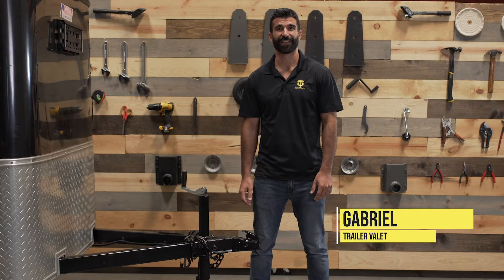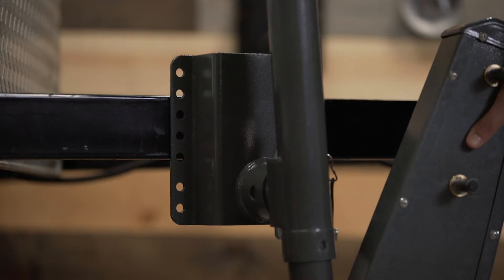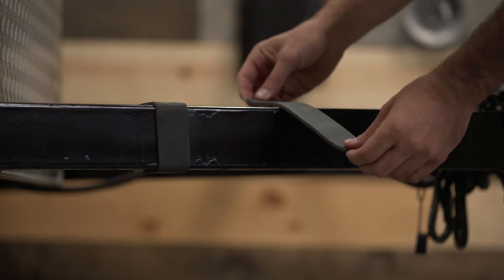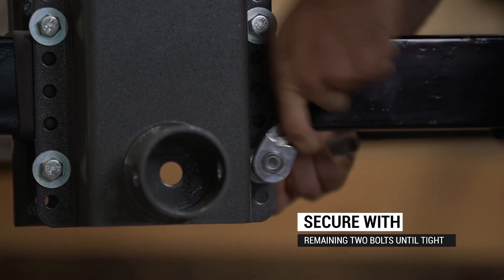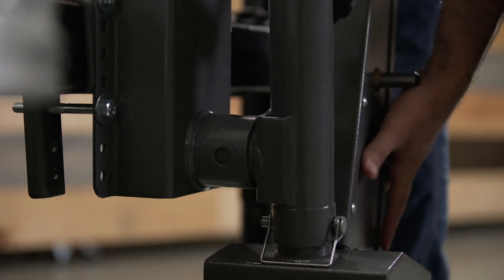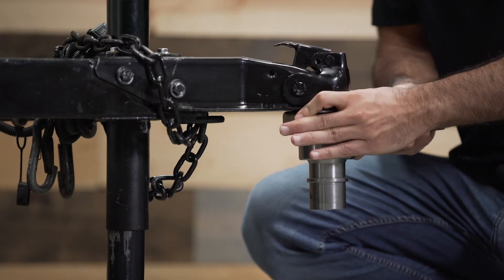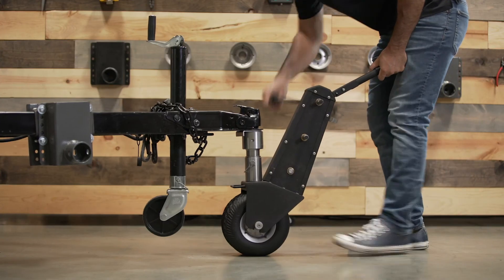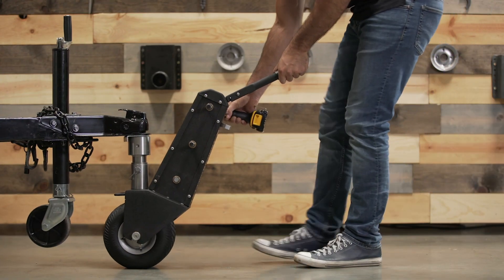How to Properly Install and Operate the Trailer Valet 5X and XL Drill Powered Movers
Do you have trouble installing your 5X and XL? Is it not working properly for you? Here is the proper way to install and operate your Trailer Valet 5X and XL.

The Trailer Valet 5X is pound-for-pound the best in its class for its towing capacity and compact build and shows amazing versatility with its built-in jack. Instead of driving your vehicle to your trailer, use this heavy-duty jack to drive your trailer to your hitch vehicle. The 5X also makes it easy to park or move your trailer into tight spots or driveways and to position it in a garage. It allows you to take corners and make slight adjustments in steering while the trailer is moving. It has a towing capacity of 5,000 lbs in trailer weight and 500 lbs of tongue weight.

The Trailer Valet XL takes the 5X a step further by making it easy to park or move your trailer of up to 10,000 lbs (4,500 kg). The XL is very easy to operate and allows you to take corners and make adjustments to your trailer position by steering as you move. It can be operated manually by using the included hand crank as a trailer hand dolly, utilizing the low or high gear. For added power, use the included Drill Attachment and a standard 18-20V Cordless Drill (we recommend DEWALT!) on the low gear, making it a motorized Boat Trailer or RV mover. At this weight capacity, the XL is one of the most compact units of its kind, making it one of the strongest portable trailer movers on the market.
The Trailer Valet XL comes with never-flat solid rubber tires and an auto-brake function that acts as a wheel chock to keep your trailer in place. When the handle is down, the brake is engaged. To disengage, simply raise up the steering handle and you’re ready to move. Though the deep treads in the tire surface give you great traction on different surfaces like gravel, dirt, or grass, you will get the best experience when using the XL on well-packed surfaces or pavement.